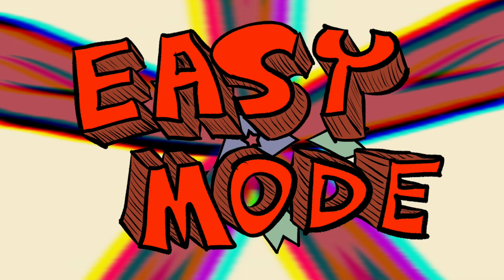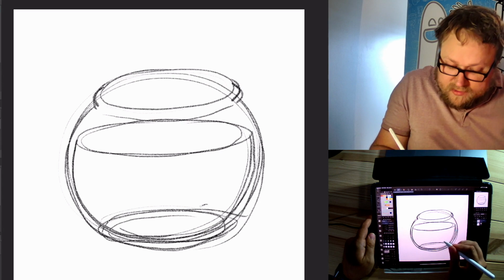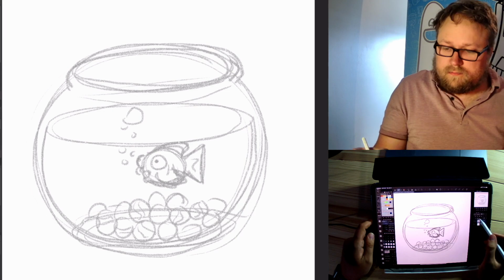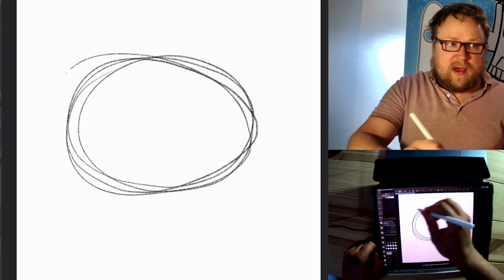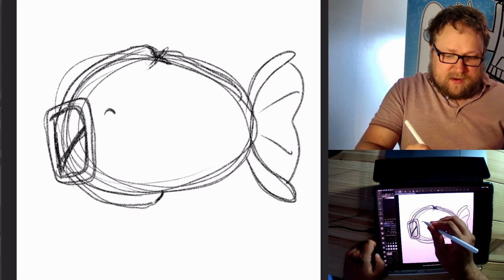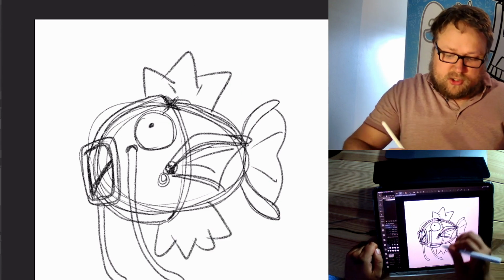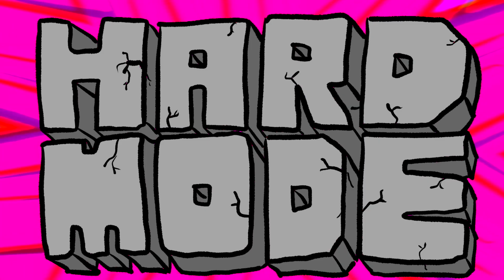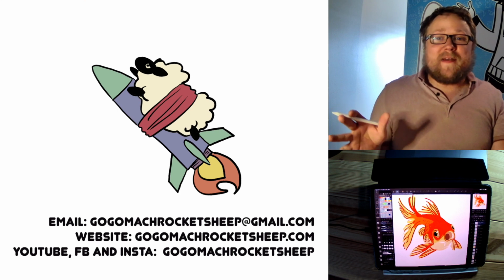Let's Draw GOLDFISH!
In this week's LET'S DRAW video we're gonna draw GOLDFISH! Easy mode is a fish in a bowl.  Medium mode is a Magicarp (I know, it should have been a goldeen) and hard mode is a goldfish from reference!  If you like to draw, draw along!  Send me your drawings if you want them in next week's video.  Thanks so much! :D